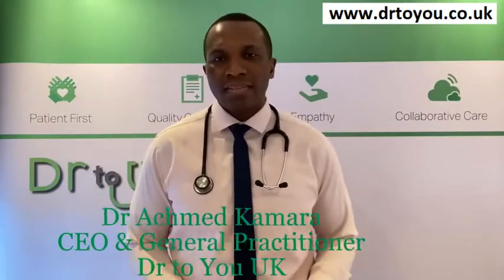Glaucoma Part 3: Primary Angle Closure Glaucoma || Dr. Achmed Kamara UK GP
Watch this video for tips and advice on an important type of glaucoma called primary angle-closure glaucoma, more likely to cause blindness than open angle glaucoma.